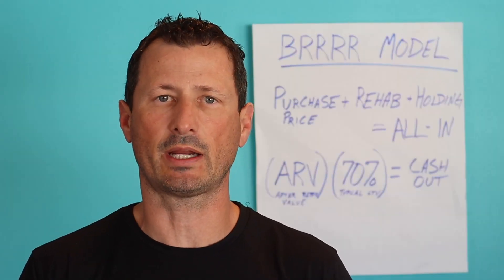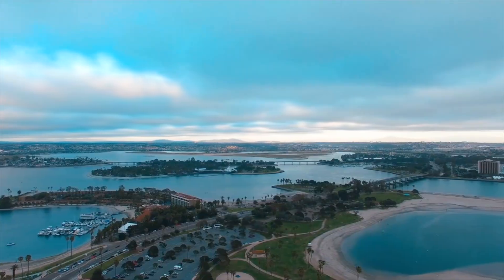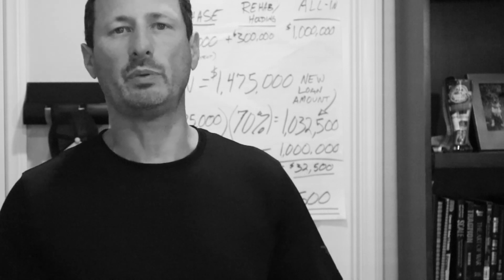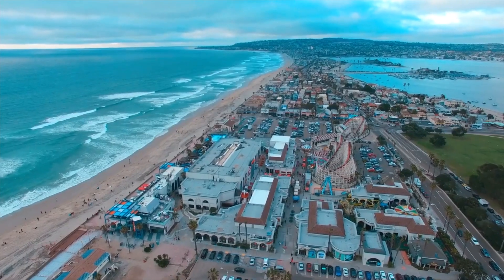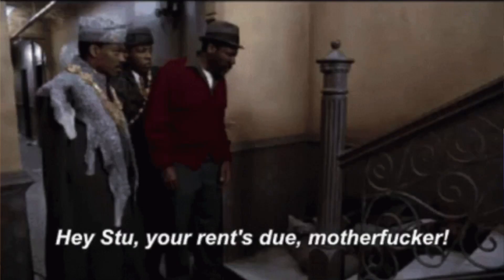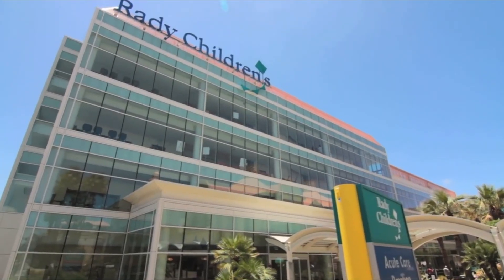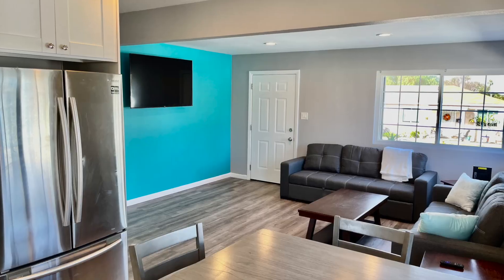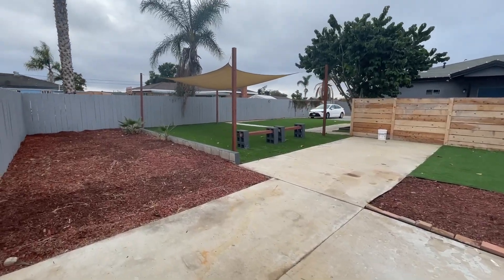MTR Housing in San Diego: Traveling Nurse Housing to increase cashflow!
This video walks through a project where we switched a long-term rental unit to the medium-term model that focuses on traveling nurses.  There is increased cashflow and a diverse rental pool in this segment of the rental market.

Our overall strategy is the BRRRR model where we use ADU regulation to maximize value.  We are switching to the MTR model as a rental to circumvent eviction regulations and to maximize cashflow during the hold period.